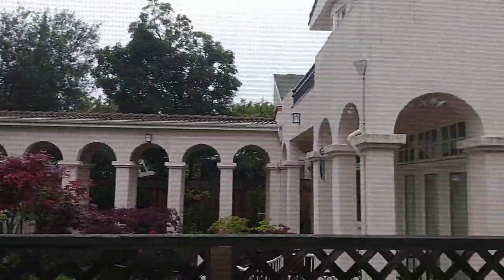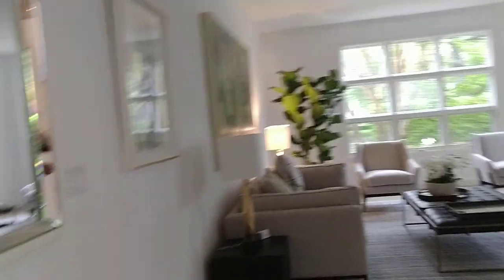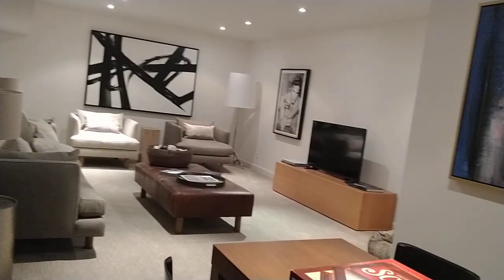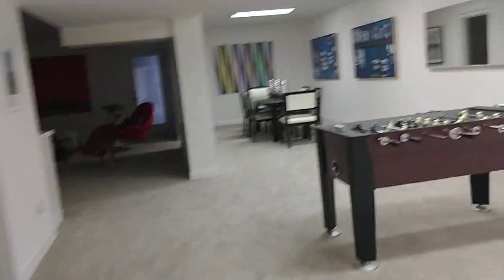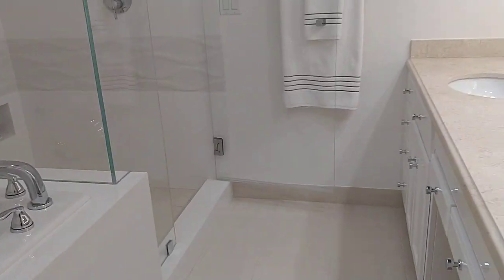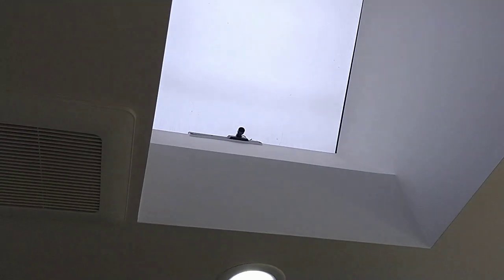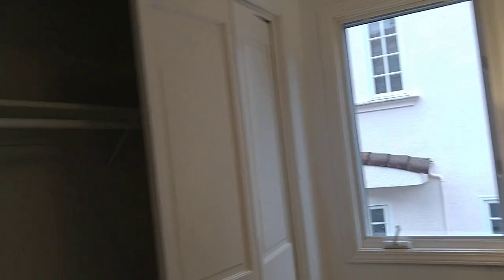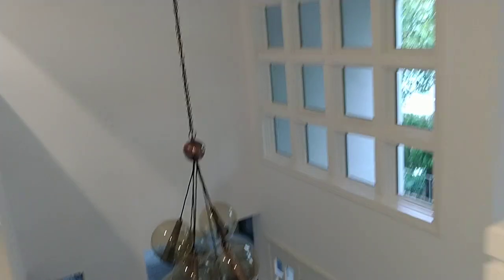1800 Webster St PALO ALTO, CA 9430, $8M (424)7773540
1800 Webster St PALO ALTO, CA 9430, $8M (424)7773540
$7,398,000
Price
5
Beds
5.5
Baths5,158 Sq. Ft.
This newly renovated 5 bedroom, 5.5 bath home located in prime Old Palo Alto boasts a timeless blend of modern interior spaces and stunning outdoor spaces. The chef-grade kitchen features Carrera marble and wood countertops with high-end appliances including a Dacor oven, Bosch dishwasher and SubZero refrigerator. French doors in the adjoining family room open to a stunning backyard with pergola-covered outdoor dining and lounging spaces. The master suite features two private balconies, a separate sitting area and luxurious master bath with LED mirror, standing shower and separate soaking tub. An additional three bedrooms are located on the second floor. The home's lower level offers a myriad of entertaining opportunities with a game room, media room, sitting room plus an additional bathroom. The desirable location is close to California Ave, Stanford University, Embarcadero Rd, Oregon Expressway, Highway 101 and Caltrain. Sought-after Palo Alto schools.